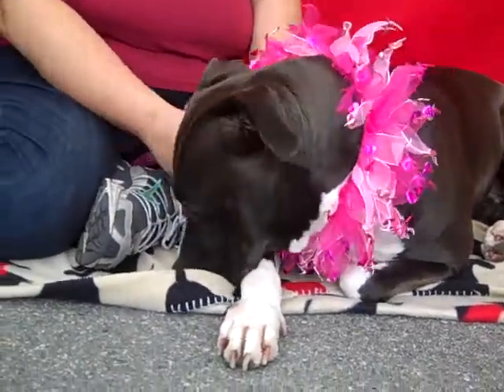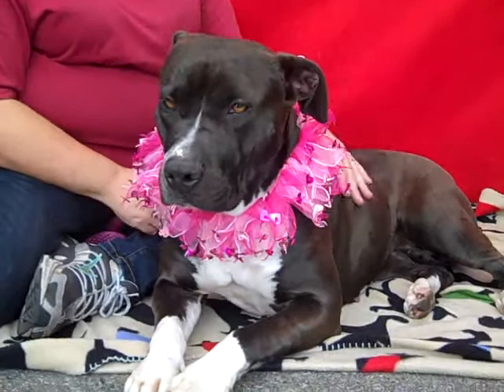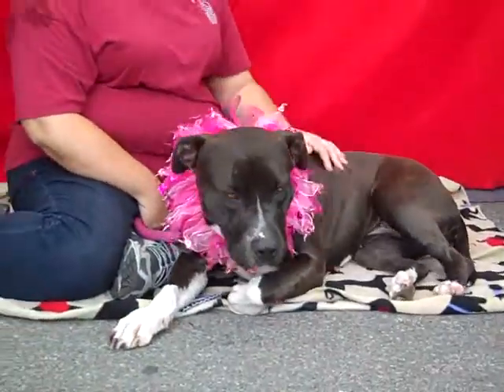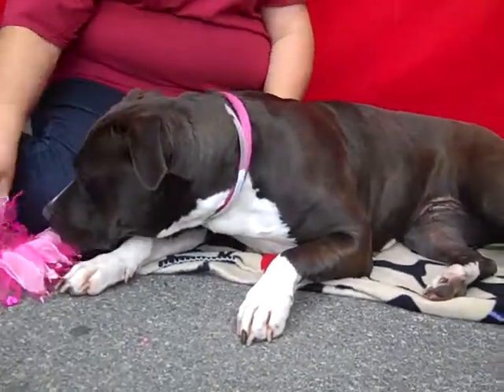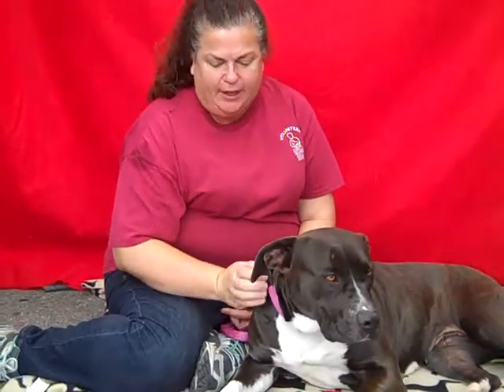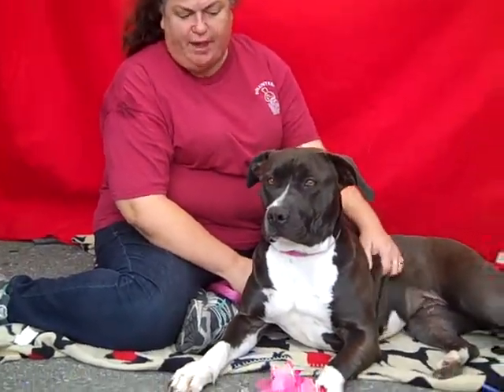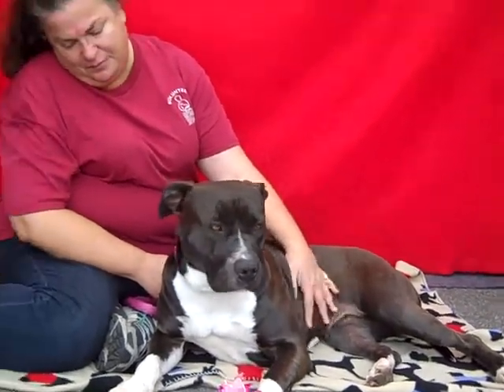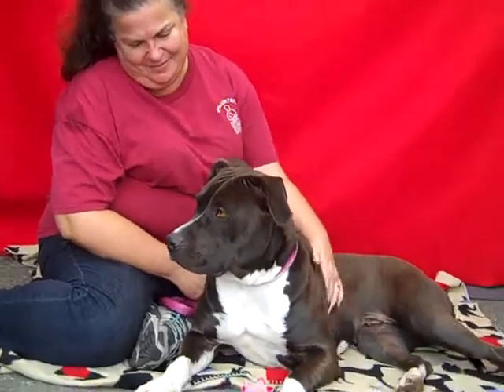Trina A4460041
Trina is a gorgeous two year old gray and white spayed female American Staffordshire Bull Terrier who was dumped at the Downey Animal Care Center because her former owners moved and made no provision for their companion.  Weighing forty pounds, this nicely mannered dog walks okay on leash, knows how to 'sit', 'stay' and 'come' on command and may be housetrained.  She is sweet natured, loves being around dogs of all sizes and we believe she will make wonderful pet for children.  Trina loves to play and will make a fantastic indoor pet for an individual or family living in a private home.